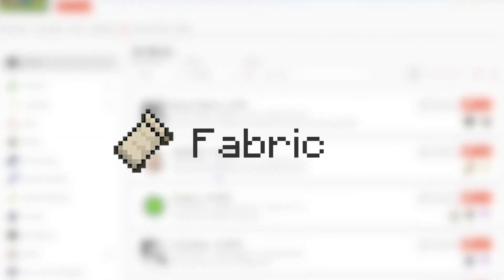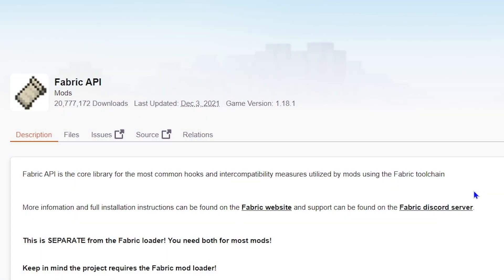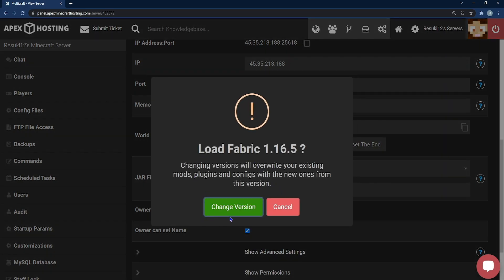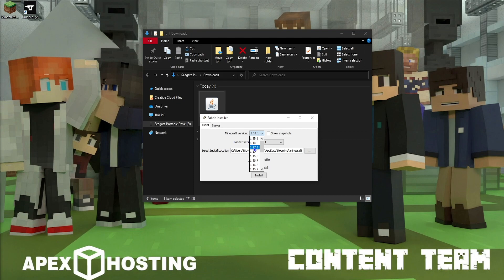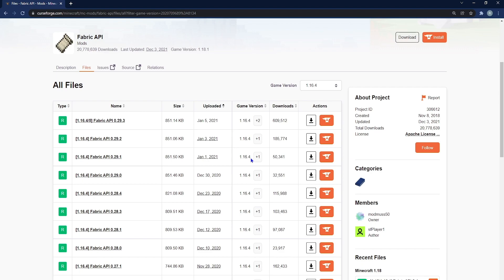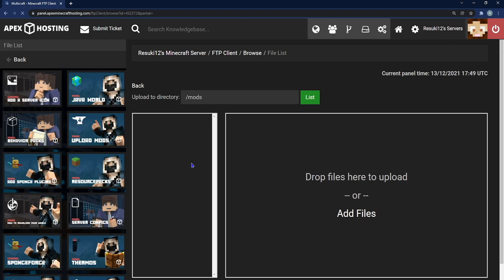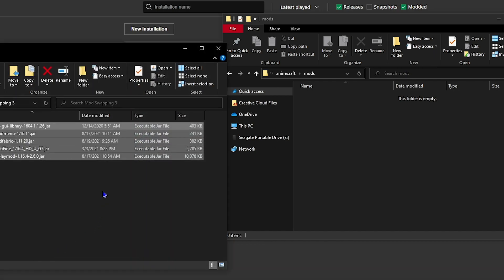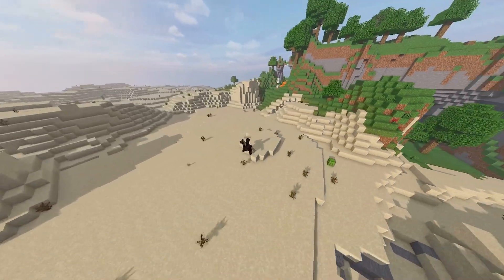How to Install and use Fabric for Minecraft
Learn How to Install and use Fabric for Minecraft with Apex Hosting
24/7 Uptime, DDoS Protection, Live Support, Easy to Use Panel

USEFUL LINKS

Historically, Forge has been the most popular modloader for Minecraft, with few genuine competitors managing to establish themselves. Because of this dominance, most mods and modpacks were designed exclusively for Forge. Following the release of Minecraft 1.13, the development of Forge was rumoured to be slowing down which allowed a few new modloaders to grab some market share. Fabric is one such competitor, and has been around since 1.14 was released. It aims to be significantly more lightweight than Forge, and is a great alternative option. Installing Fabric is easy on your Apex Hosting server, and this video will show you how it’s done.

TIMESTAMPS

0:00 Start
0:12 How to use Fabric
1:03 Server Panel
2:24 Installing Mods
4:45 Common Issue
5:05 Conclusion